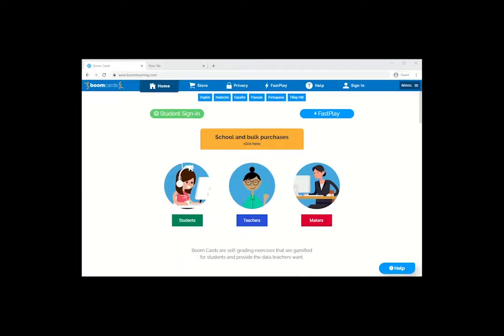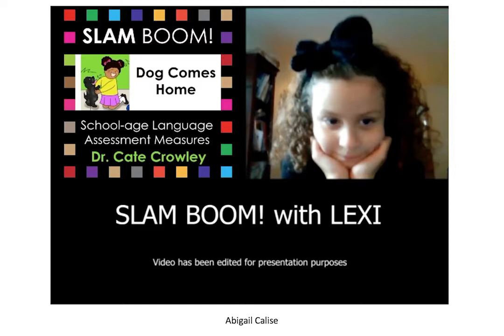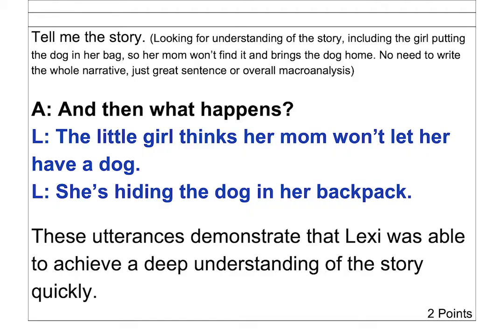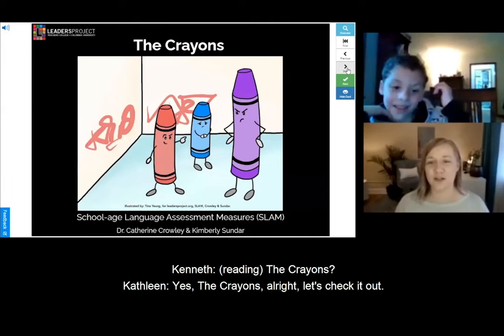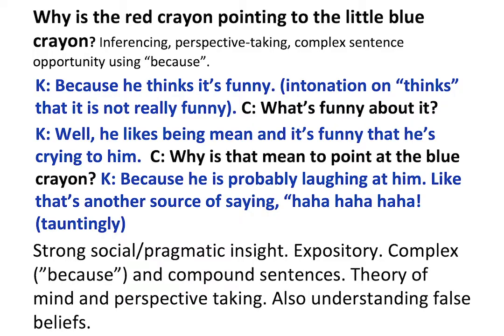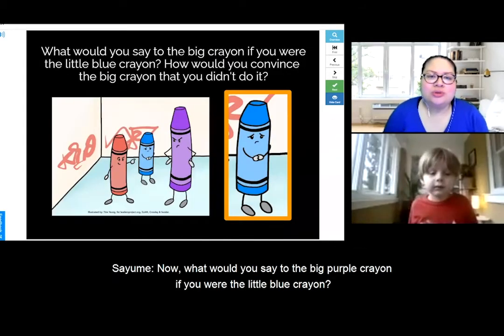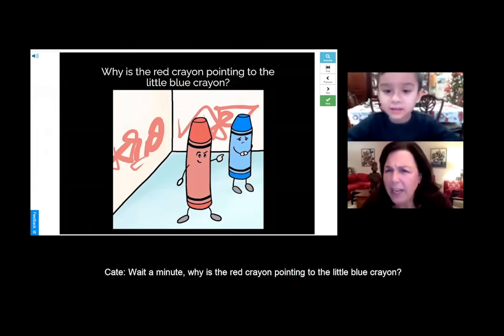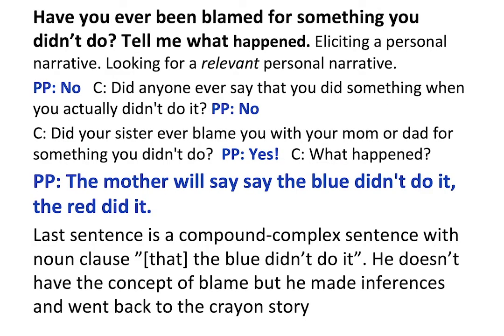5. EBP in Language Disability Evaluations: Teletherapy SLAM BOOM Cards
This is module 5 in the free online course, "Evidence-based Practice in Language Disability Evaluations: Teletherapy SLAM BOOM Cards, Language Sample Elicitation and Analysis" by Dr. Cate Crowley of Teachers College, Columbia University in New York. With this course you can take an online multiple-choice assessment that leads to a Certificate of Completion for those who pass the assessment with 80% correct or more and ASHA CEUs for those eligible.

In this module show how to access the SLAM BOOM cards, in the Leaders Project library in Boom learning. It shows and analyzes the language samples of 4 children ages 5-7, elicited through teletherapy via the SLAM BOOM cards. It also shows how to analyze each language sample using the SLAM Guidelines for Analysis and how to write up the data in written evaluations. (All SLAM materials are available in the Leaders Project Boom Learning Library in English and in several other languages including Spanish, Mandarin, Korean, and Russian.

For those clinicians looking to build skills in these areas, this modules describes where to find the free online online courses at leadersproject.org designed for clinicians to learn these skills, "Grammar Fundamentals for a Pluralistic Society", "Advanced Grammar Fundamentals for a Pluralistic Society", and this course.